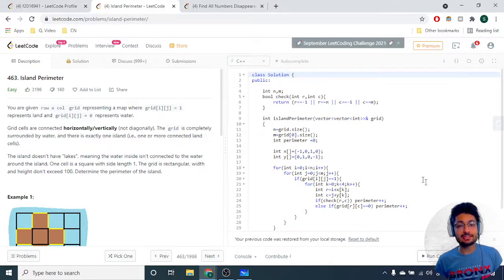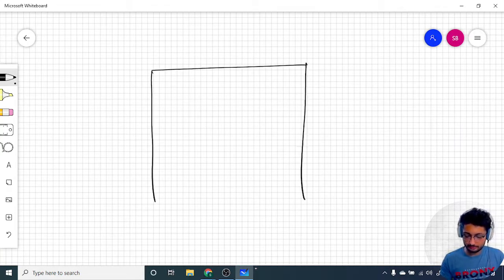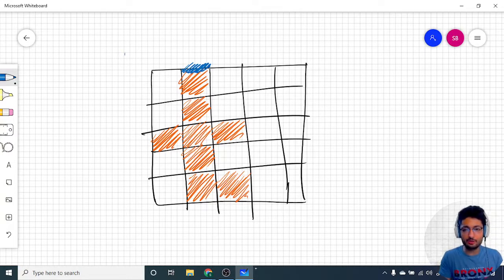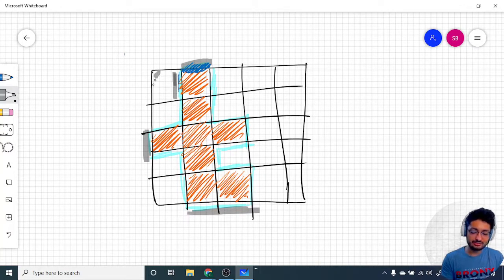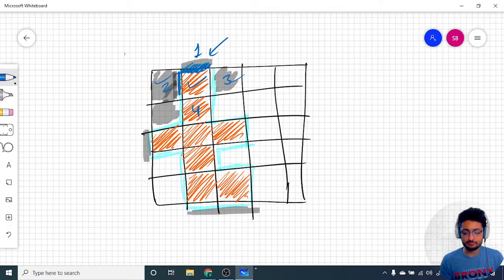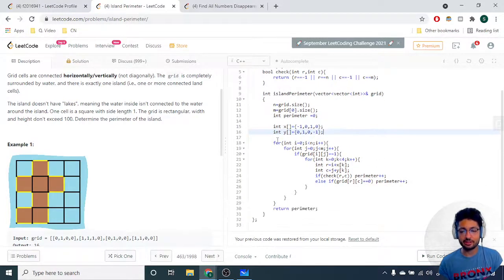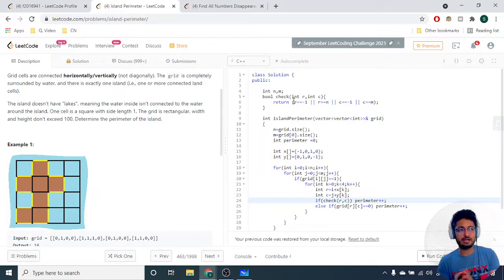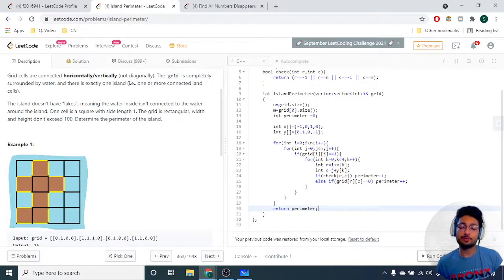463 Island Perimeter | Leetcode Easy | Interview Practice | Code Explainer